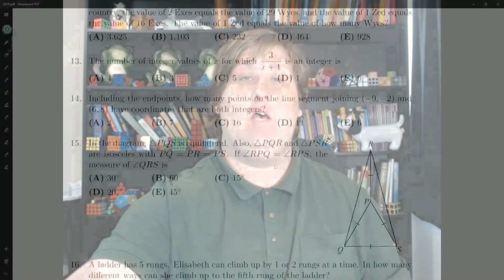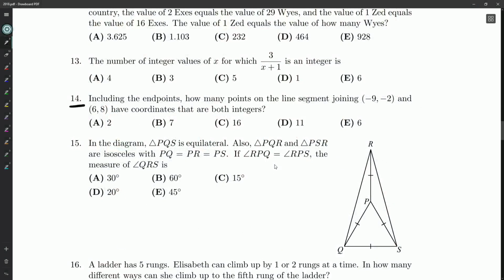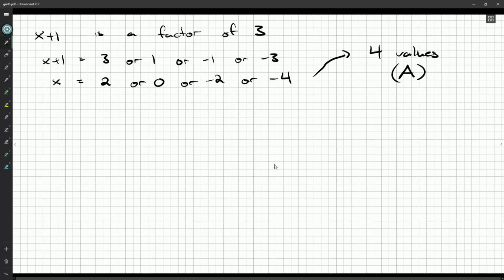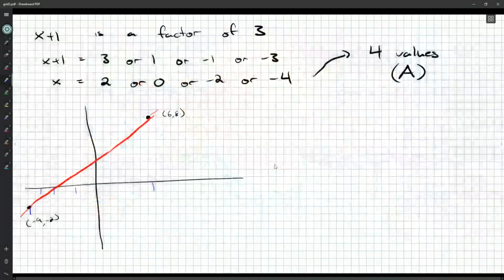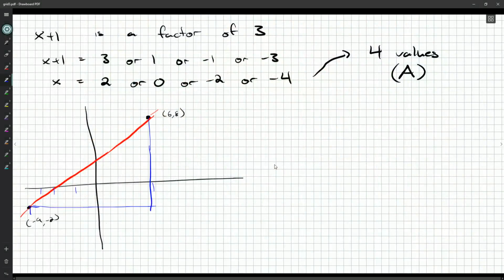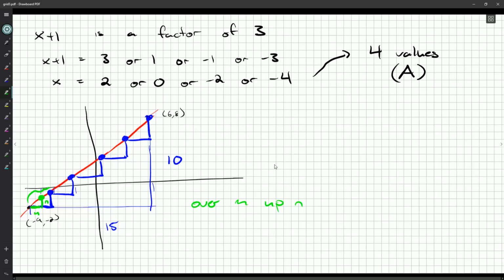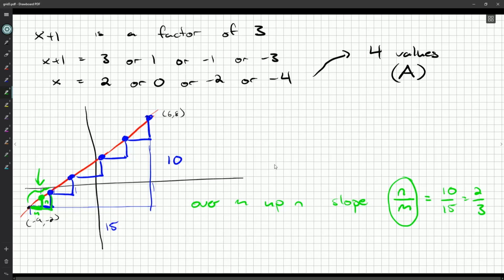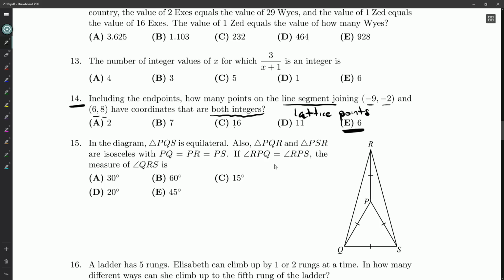Cayley 2018 14